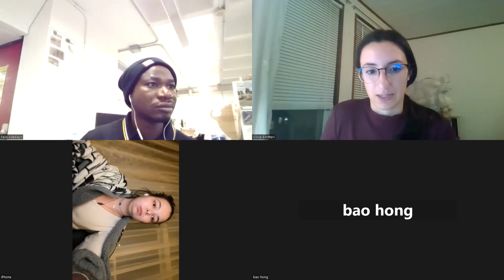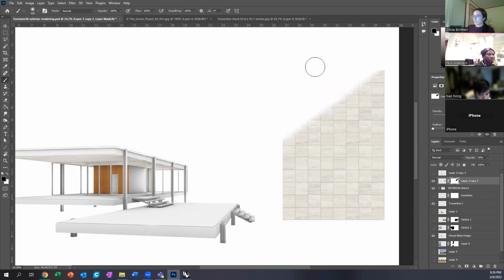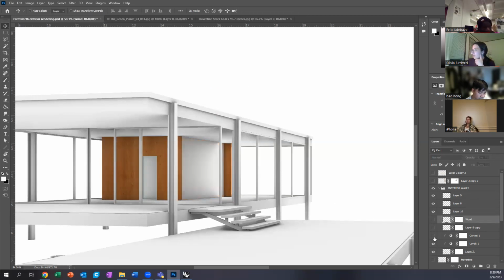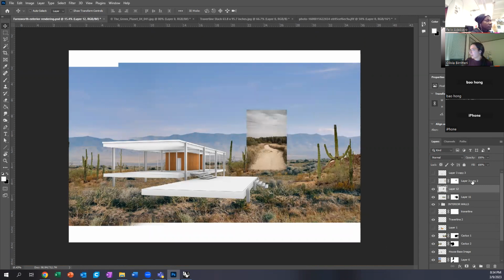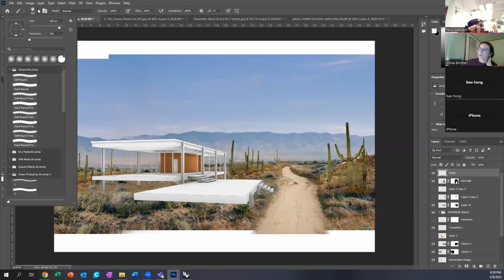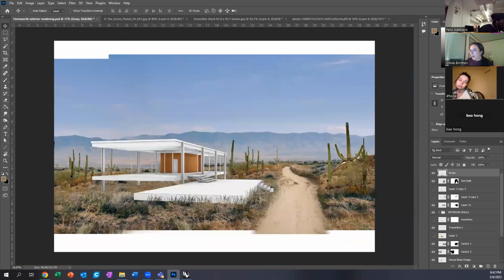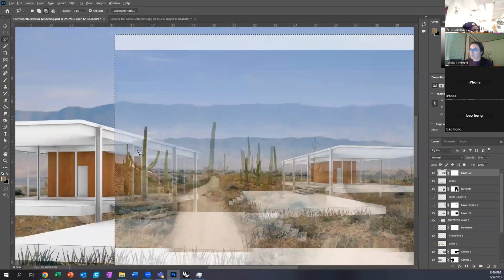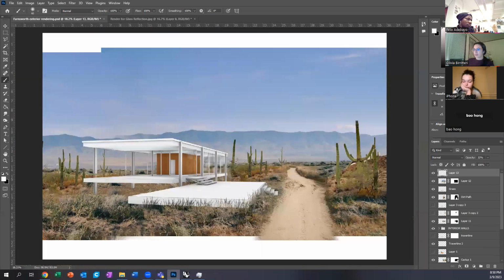Photoshop Demo - Material Application, Landscape, and Reflections